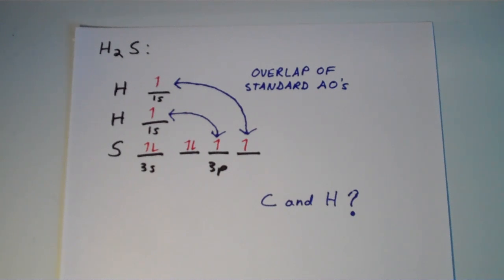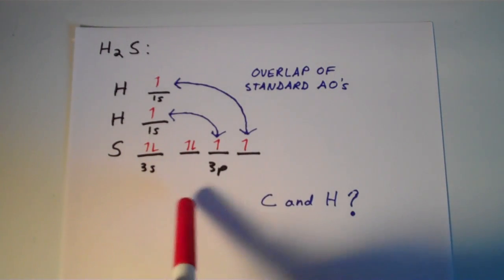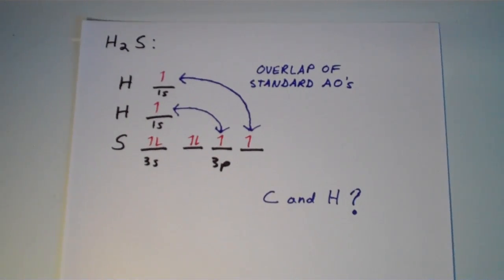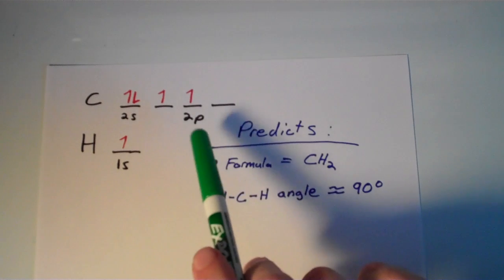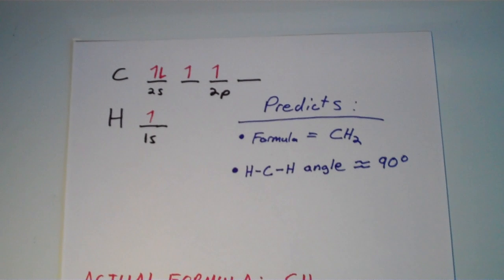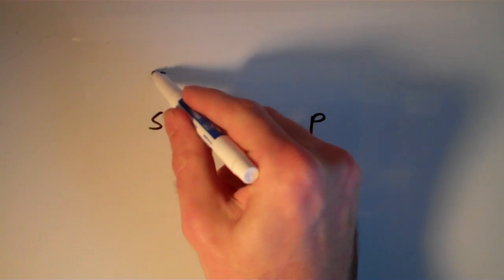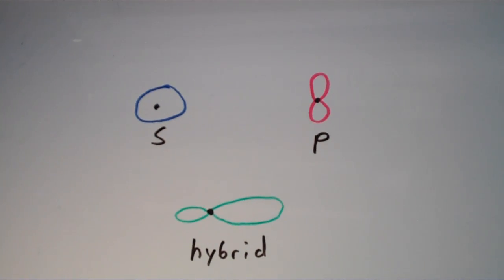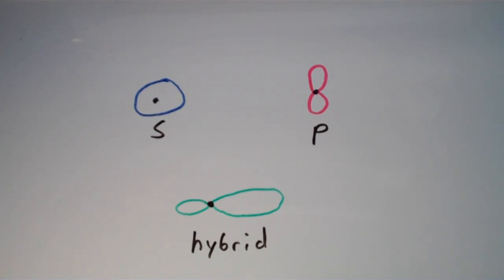Valence Bond Theory II: Hybridization and Hybrid Orbitals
This video is meant to introduce the viewer to hybrid orbitals, which are mathematical combinations of standard atomic orbitals that, in many cases, fit experimental evidence more closely than standard atomic orbitals themselves.